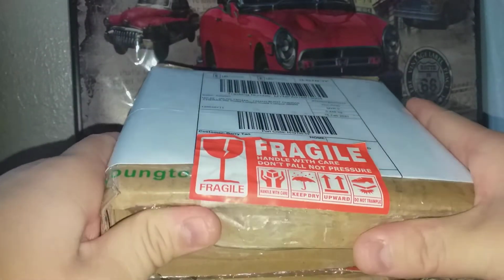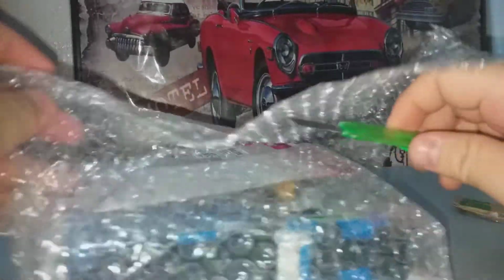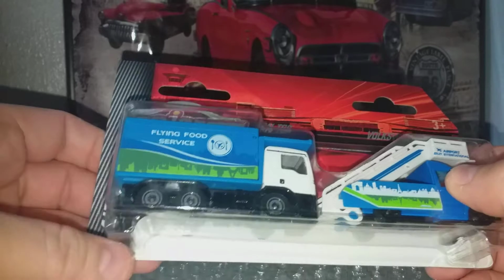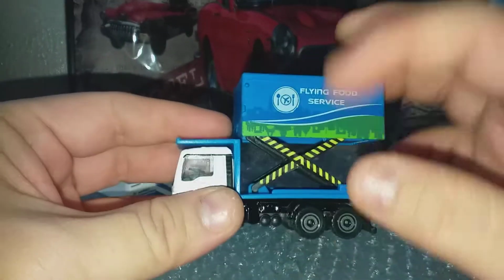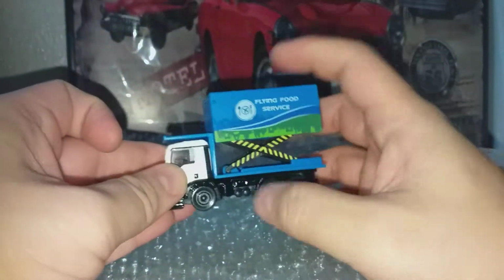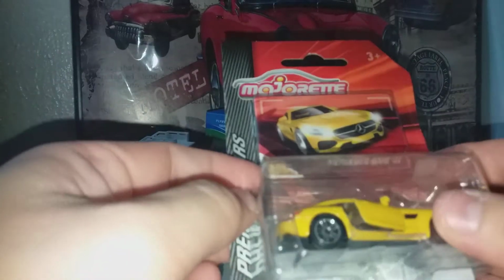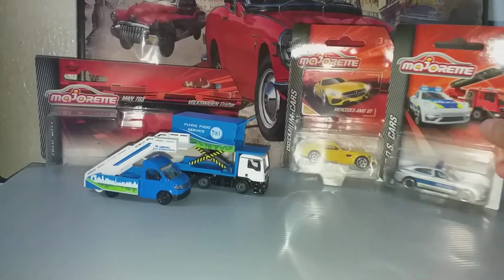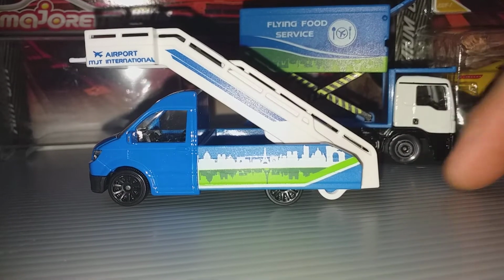Diecast - Majorette SOS cars Polizei , Mercedes AMG, MAN TGS & VW Krafter Airport Equipment